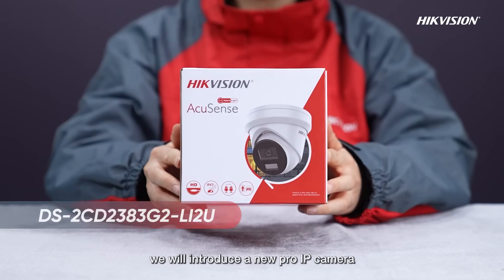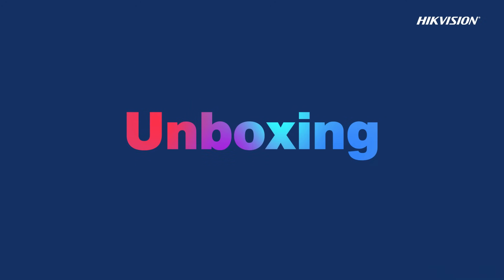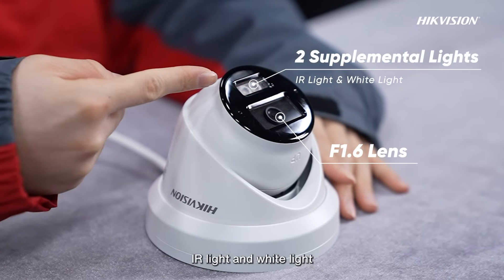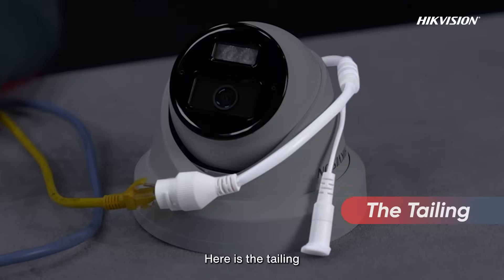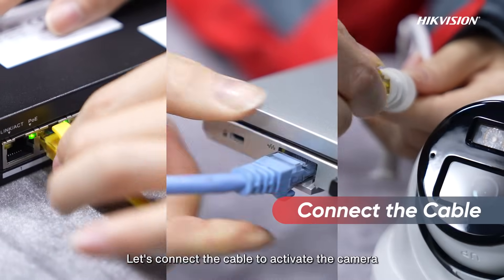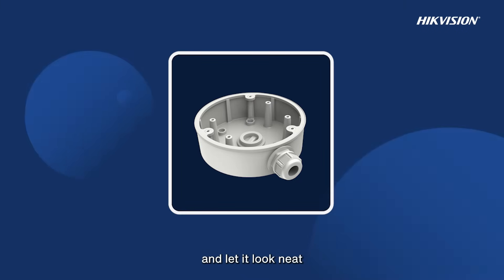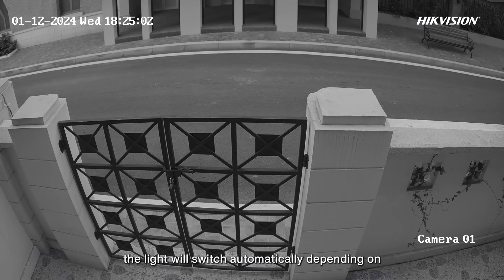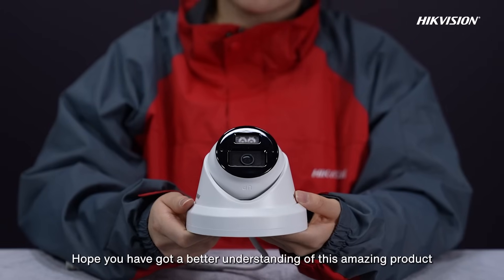Hikvision New Pro Series Smart Hybrid Light Cameras Unboxing & Demonstration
Say goodbye to traditional night vision with Hikvision New Pro-Series camera powered by Smart Hybrid Light technology! 🙋‍♀️
Experience three supplemental lighting modes for detailed color images even in challenging lighting scenarios. 👀
Check out the New Pro-Series camera unboxing video below and learn how to install and configure them! 💡